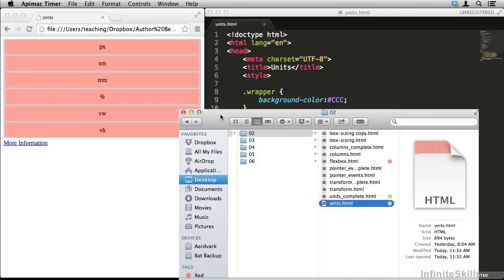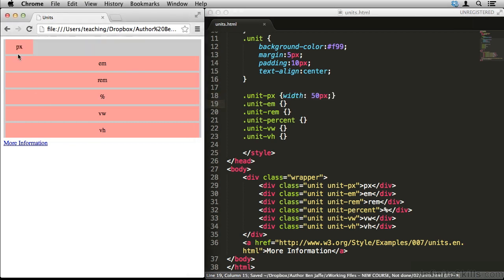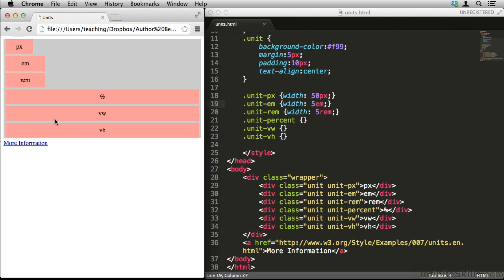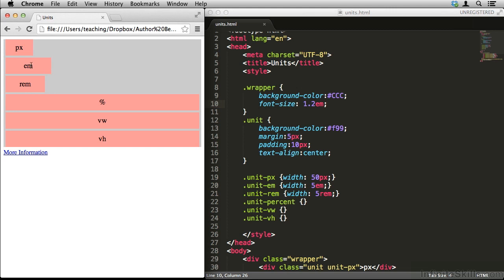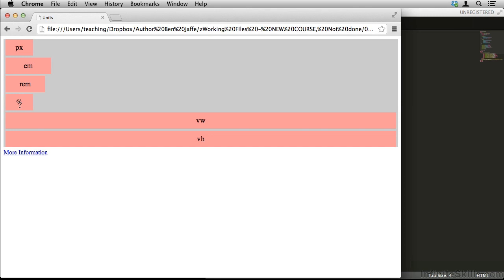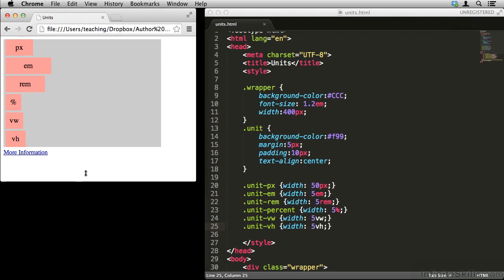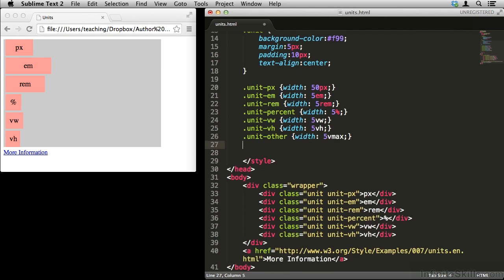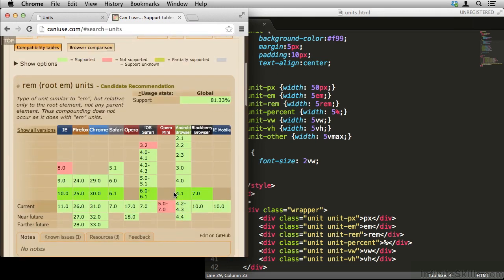081 units review